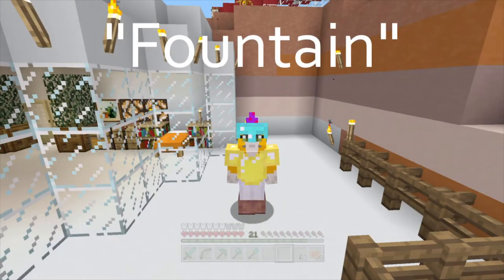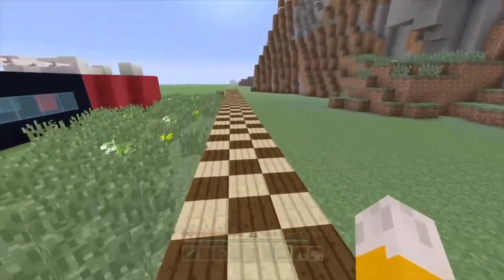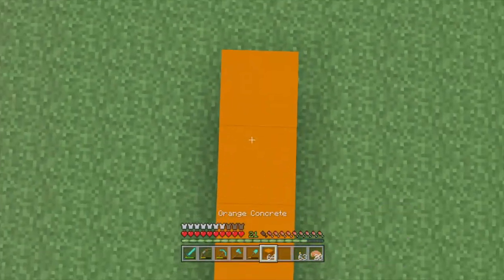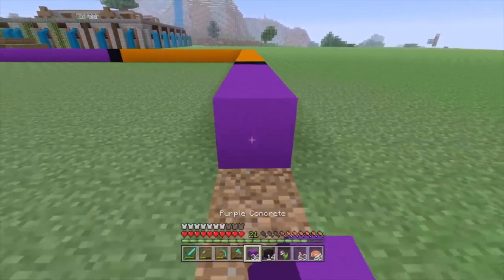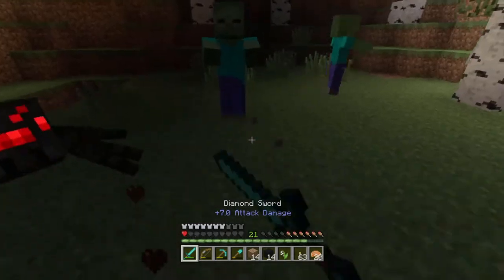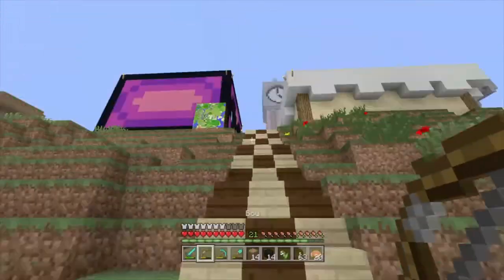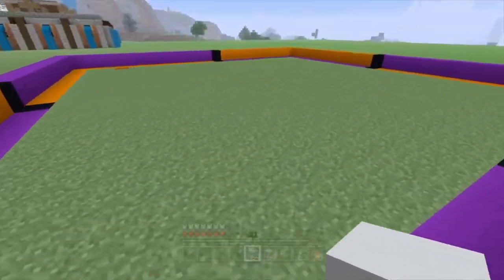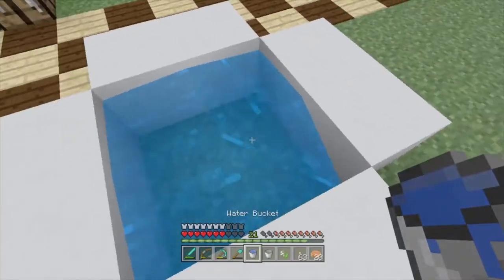Minecraft: Communities ~{#83}~ Fountain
Hello There People Of The Universe! I Hope You Enjoy Watching Me Build An Ice Skating Rink And As Always The Next Video Will Be Linked Here When It Is Online! __________
                            Other Stuff